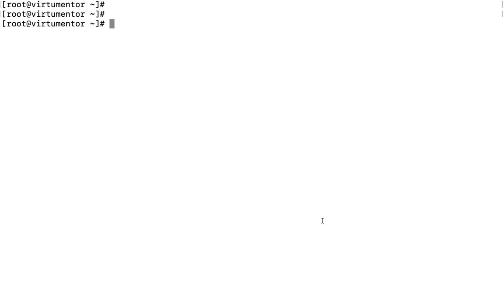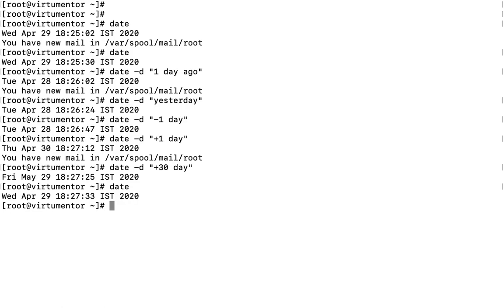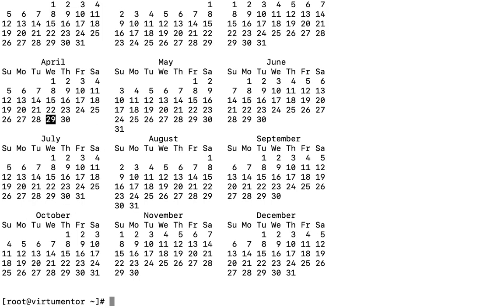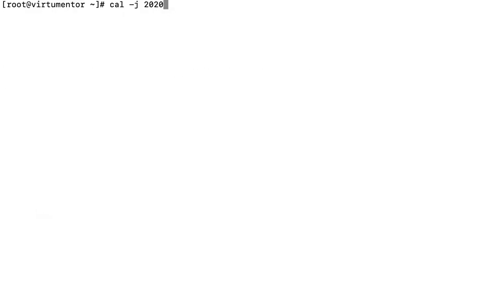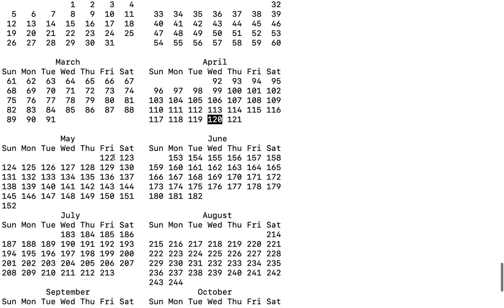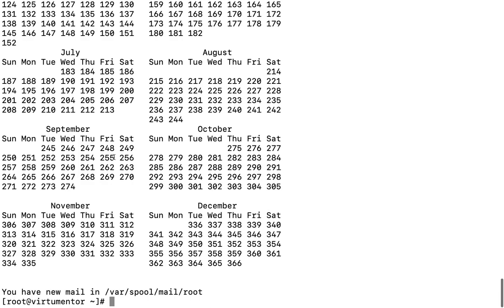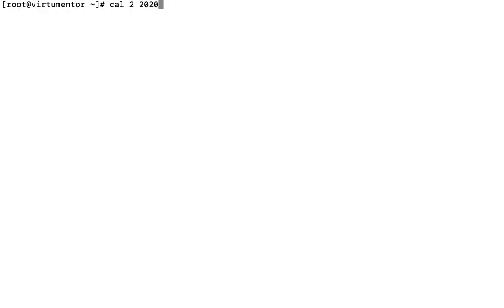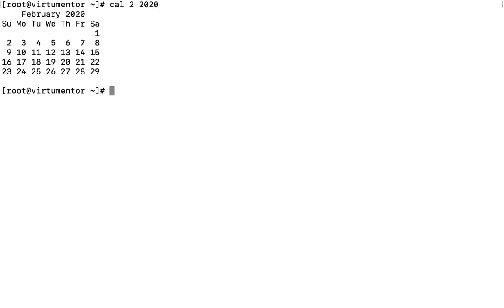Linux Basic Command: "date" & "cal"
date - print or set the system date and time

To print we use -d and to set we use -s parameter

This date command is very helpful in scripting

date command will print today's system date

Using -d we can print some dates like

To print Yesterday date we can use

$date -d "1 day ago"

$date -d "yesterday"

We can also print yesterdays date using
$date -d "-1 day"

Similarly we can also print future date as well

Using this we can print any date in future like next 30 days
$date -d "+30 day"

We can also print future date using days like date for next Monday
$date -d "next mon"

This is how we can print current, past and future date using date command
but sometime we need to format date..

Formatting date like to print only Year, Month, date or all with some specific delimiter
 in this session we will see only most commonly used formats

To print Year only
$date +%Y

last two digits of year
$date +%y

To print abbreviated Month name
$date +%b

To print full month name
$date +%B

Month in number 1-12
$date +%m

Day of month
$date +%d

for Hours in 24 hrs
$date +%H

and for 12 hrs
$date +%I

Minute
$date +%M

Seconds
$date +%S

to print seconds in since 1st Jan 1970 in UTC
$date +%s

We can also print hrs minute and seconds using T
$date +%T

This is for date, now we move to cal command

cal command is used to print calendar of current month
$cal

to print a calendar for specific Year we need to pass year in full

$cal 2020

to print for specific month in year we need to pass month from 1-12

$cal 2 2020

This will print Cal for Feb 2020

This is for the date and Calendar